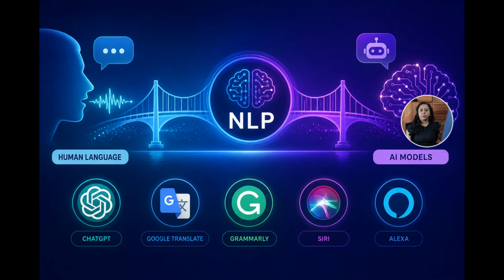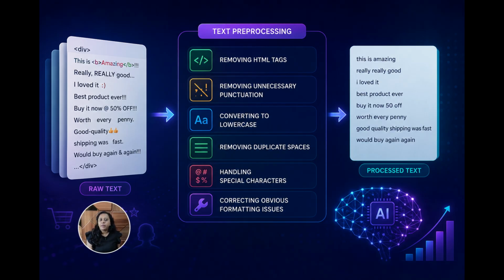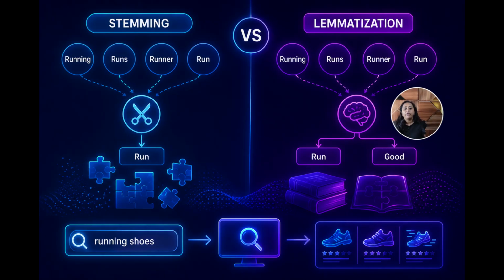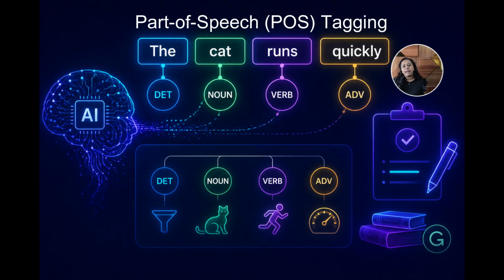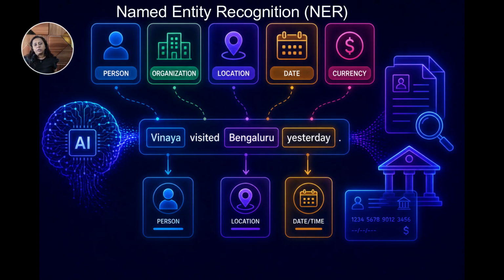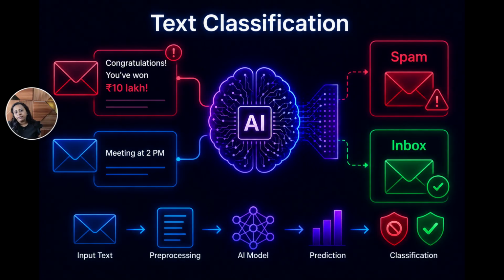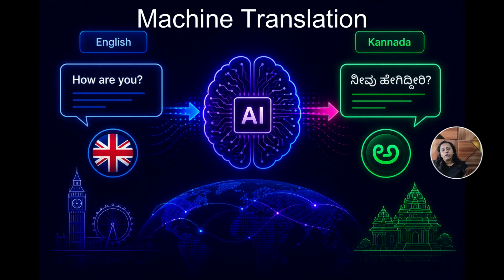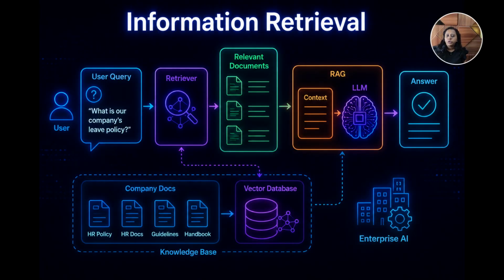Essential NLP for GenAI & Agentic AI | Learn Only What Matters (2026 Roadmap)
🚀 Learn the essential NLP concepts every GenAI and Agentic AI Engineer should know.

In this video, we cover NLP fundamentals, text preprocessing, NER, sentiment analysis, text classification, information retrieval (RAG), and their real-world applications. A perfect foundation for anyone transitioning into AI and building LLM-powered applications.